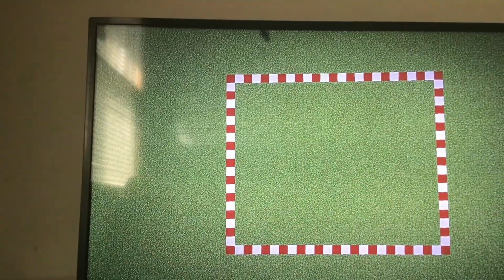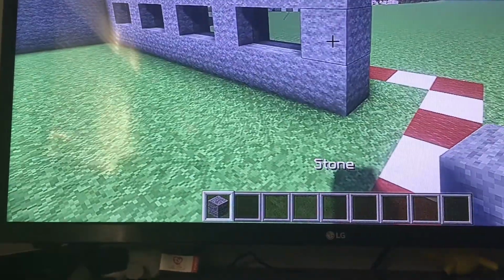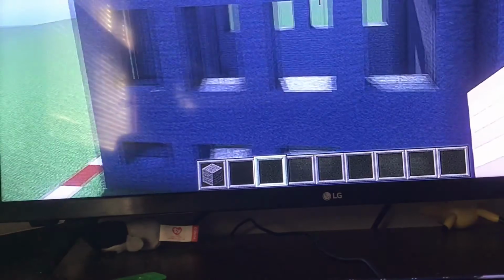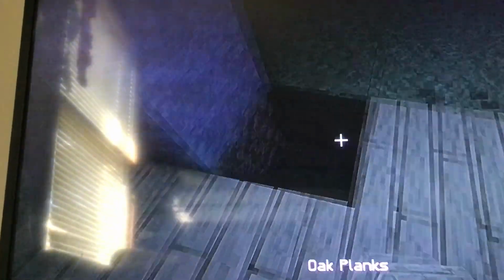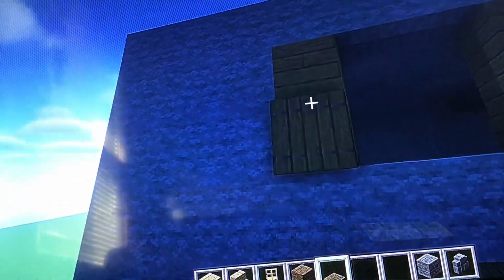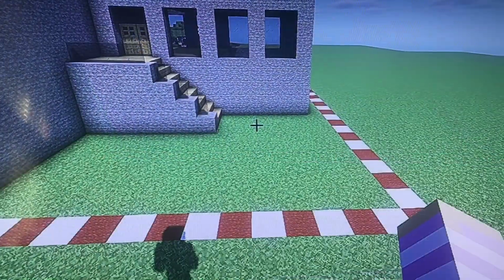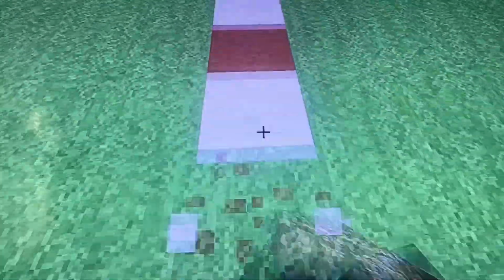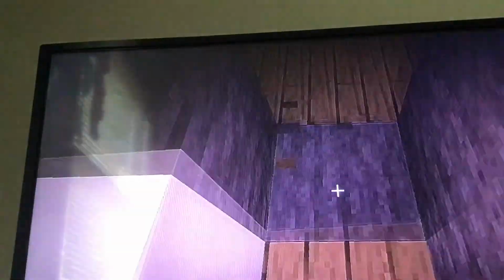LARGE MODERN MANSION #5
Happy Building